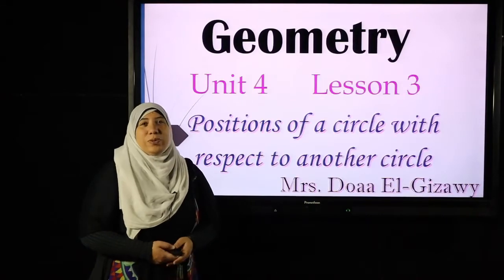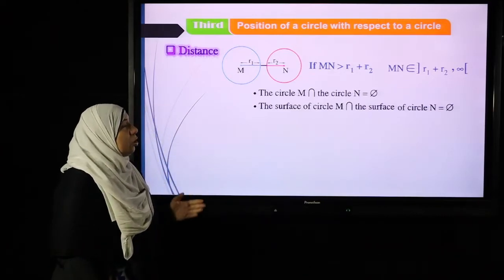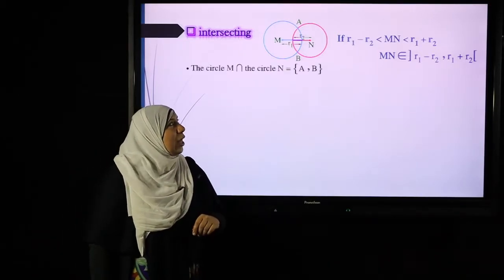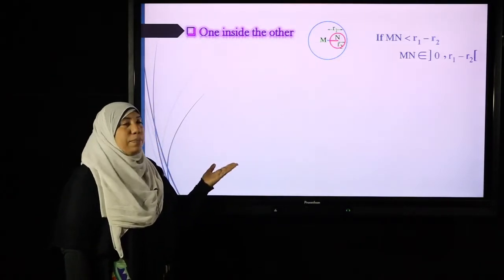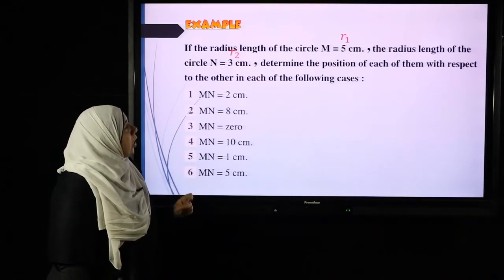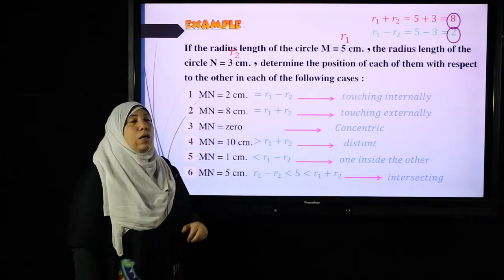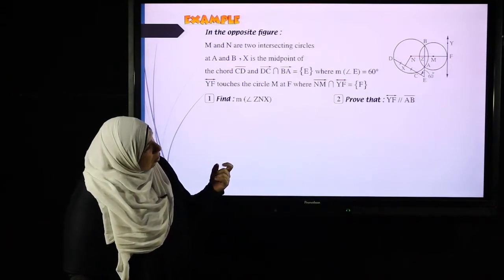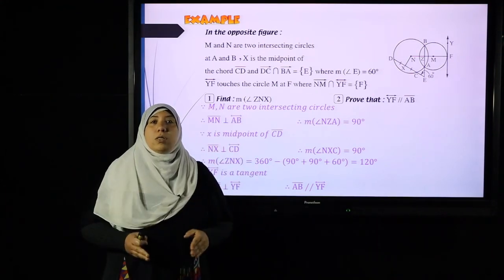المرحله الاعداديه الصف الثالث دعاء محمد الجيزاوى unit 4 lesson 3 position of a cirche and anothe